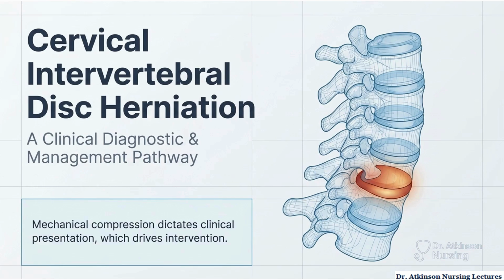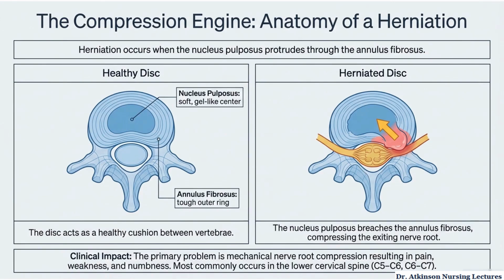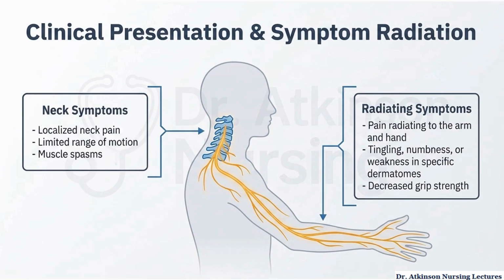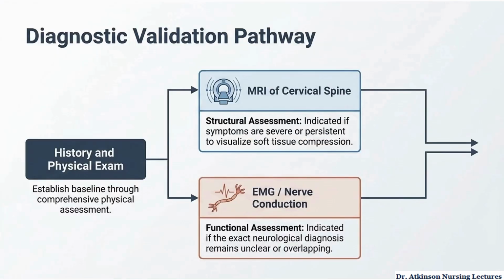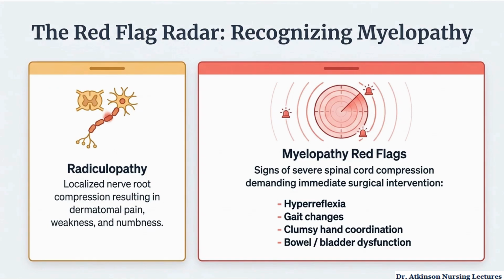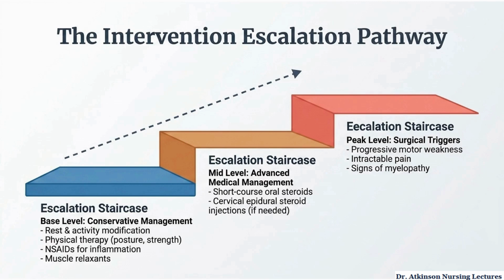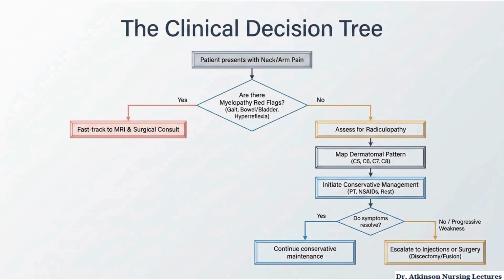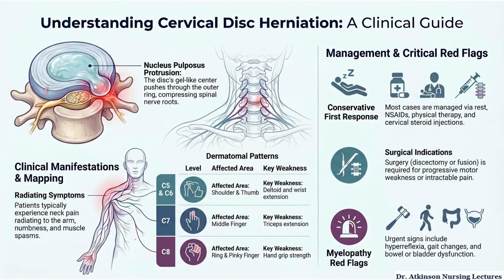CERVICAL DISC HERNIATION: Neck Pain, Arm Weakness, & Surgery | Dr. Atkinson Nursing (MS2)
🧠 Cervical disc herniation occurs when the nucleus pulposus protrudes through the annulus fibrosus and compresses nearby cervical nerve roots or the spinal cord itself. Patients may develop severe neck pain, radiating arm symptoms, numbness, weakness, and impaired coordination depending on the level and severity of compression. Nurses play a major role in neurologic assessment, pain management, mobility safety, myelopathy recognition, and postoperative spinal care.
In this lecture, Dr. Atkinson delivers the complete cervical radiculopathy blueprint: from disc degeneration and dermatomes to spinal cord compression, cervical fusion, and high-yield nursing priorities.

📋 WHAT WE COVER:
✅ Cervical Disc Herniation Fundamentals:
• Nucleus pulposus protrusion
• Cervical nerve root compression
• Mechanical spinal pathology
• Functional neurologic impairment
✅ Cervical Disc Anatomy:
• Nucleus pulposus
• Annulus fibrosus
• Shock absorption function
• Cervical spinal alignment
✅ Disc Degeneration Pathophysiology:
• Disc dehydration
• Annular weakening
• Mechanical stress injury
• Repetitive motion and trauma
✅ Common Cervical Levels:
• C5–C6
• C6–C7
• Lower cervical spine vulnerability
• Compression risk patterns
✅ Clinical Manifestations:
• Neck pain
• Reduced range of motion
• Muscle spasms
• Radiating arm pain
• Numbness and tingling
• Weakness and grip reduction
✅ Cervical Dermatomes:
• C5 shoulder pain and deltoid weakness
• C6 thumb symptoms and wrist extension weakness
• C7 middle finger and triceps involvement
• C8 grip weakness and pinky/ring finger symptoms
✅ Radiculopathy vs Myelopathy:
• Nerve root compression
• Spinal cord compression
• Dermatomal symptoms
• Long-tract neurologic findings
✅ Cervical Myelopathy Red Flags:
• Hyperreflexia
• Gait instability
• Clumsy hand coordination
• Bowel or bladder dysfunction
• Progressive neurologic decline
✅ Diagnostic Evaluation:
• Neurologic examination
• MRI gold-standard imaging
• EMG and nerve conduction studies
• Functional neurologic assessment
✅ Conservative Management:
• Rest and activity modification
• NSAIDs
• Muscle relaxants
• Physical therapy
• Cervical epidural steroid injections
✅ Surgical Interventions:
• Cervical discectomy
• Surgical decompression
• Cervical fusion
• Neurologic preservation goals
✅ Postoperative Nursing Priorities:
• Neurovascular assessment
• Airway monitoring
• Pain control
• Cervical alignment precautions
• Swallow monitoring
• Infection prevention
✅ Nursing Priorities:
• Fall prevention
• Neurologic checks
• Pain assessment
• Mobility support
• Early red-flag identification
• Patient education

⚠️ CRITICAL ALERTS INSIDE:

* MRI is the gold-standard test for cervical disc herniation
* Radiculopathy and myelopathy are NOT the same condition
* Hyperreflexia and gait instability suggest spinal cord compression
* Bowel or bladder dysfunction is a major neurologic emergency
* Progressive weakness requires urgent evaluation
* Most patients improve with conservative treatment
* Cervical myelopathy may require urgent surgical decompression
* Postoperative airway and swallow monitoring are critical after cervical spine surgery
* Early neurologic recognition directly impacts long-term outcomes

🎓 PERFECT FOR: Nursing students, NCLEX prep, neuro nursing, orthopedic nursing, med-surg nursing, rehabilitation nursing, and clinical rotations

📌 LIKE, SAVE & SHARE — Cervical disc herniation can progress from neck pain to serious neurologic compromise and spinal cord compression.
Know the cervical radiculopathy blueprint from dermatomes to surgical decompression.